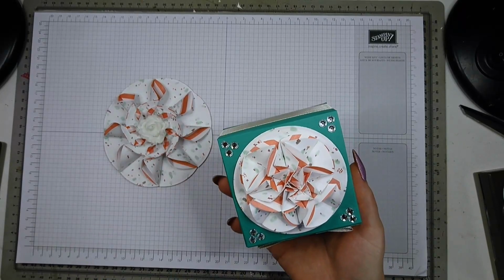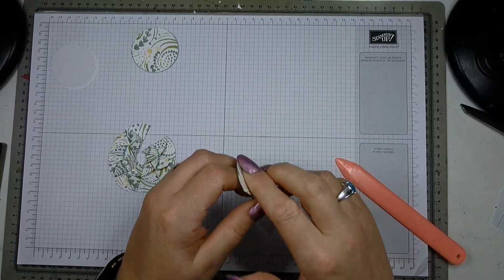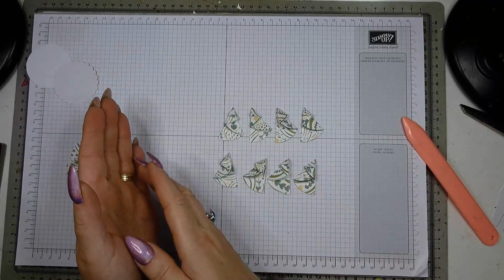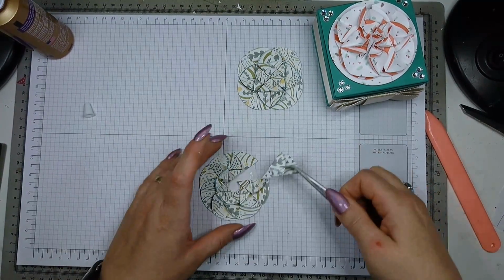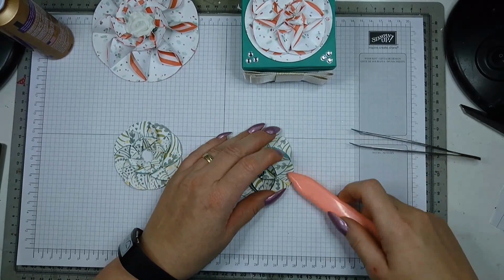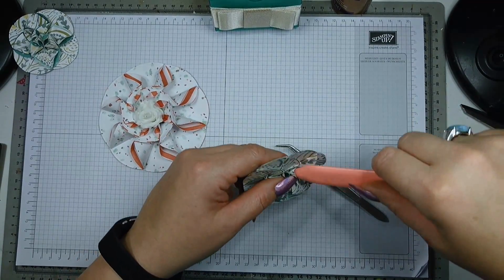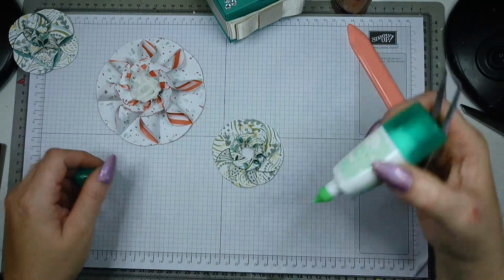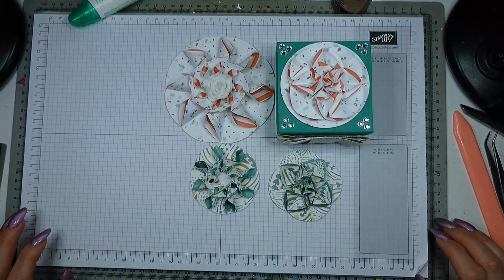3D Box Topper -Tutorial -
UK independent stampin up! demonstrator, Crafty JoJo shows you how to create these 3D box toppers!